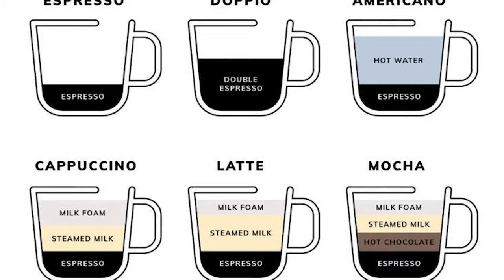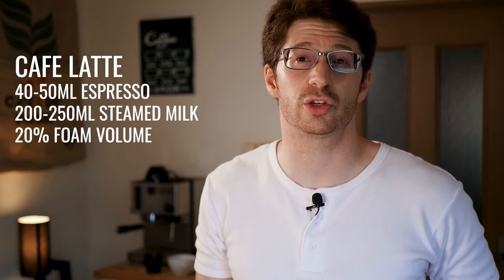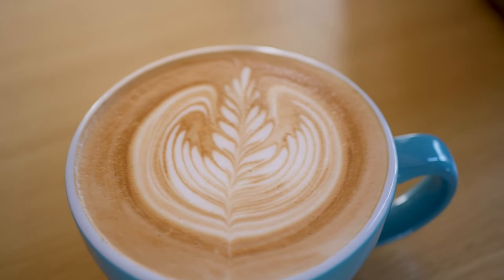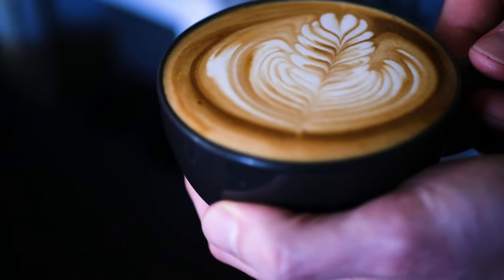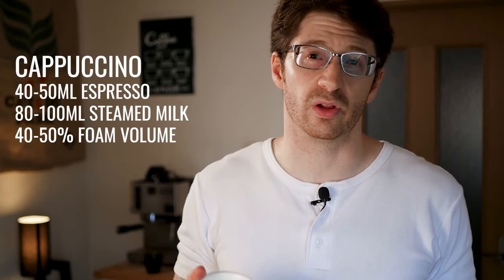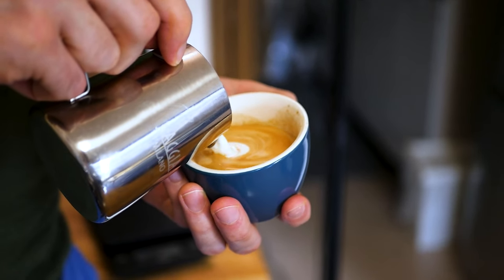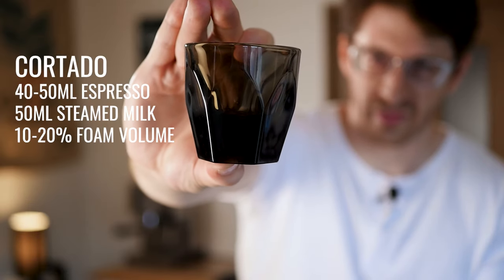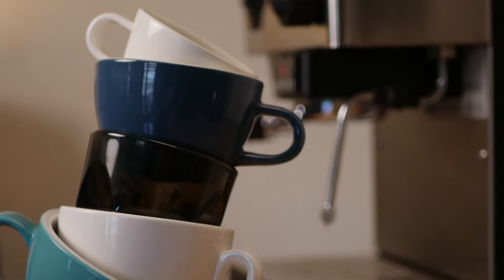You're Using the Wrong Coffee Cups!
► WPM Grinder
► Air Removing Glass Coffee Container